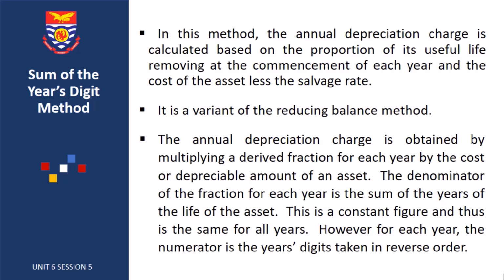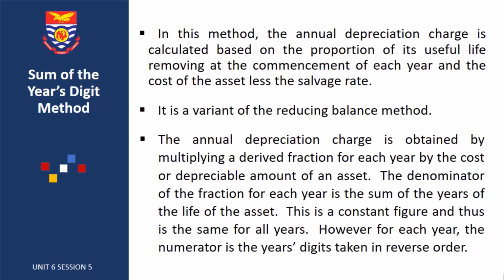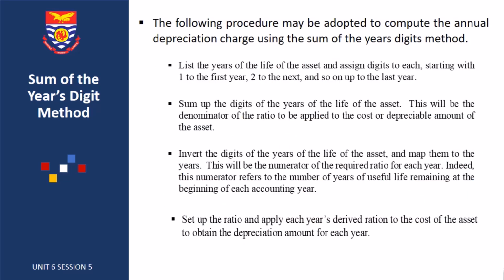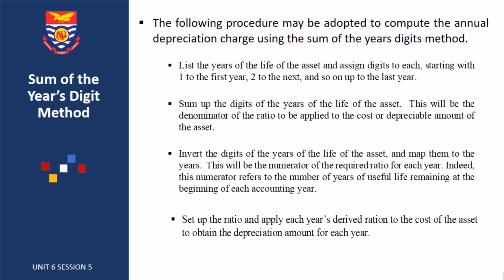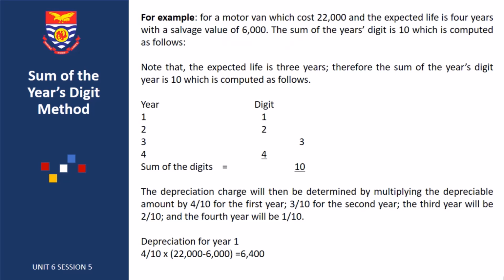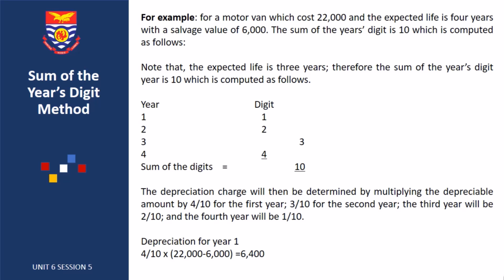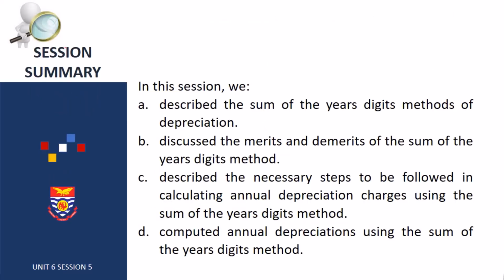Foundations of Accounting 1 Unit 6 Session 5